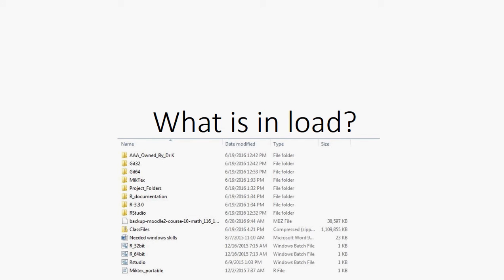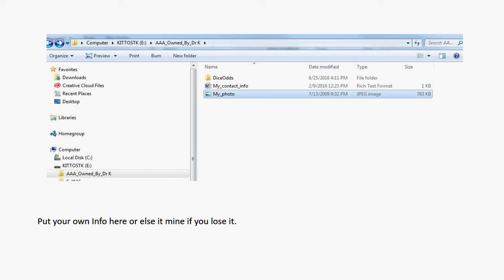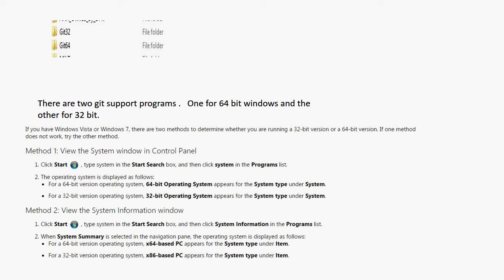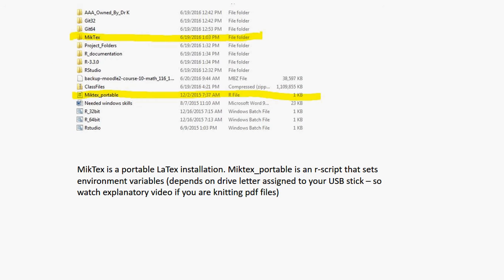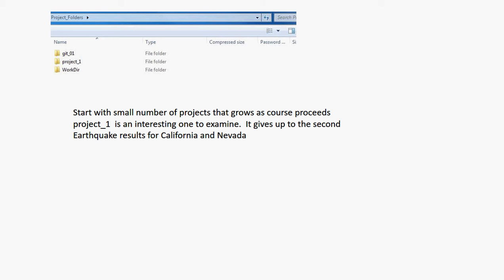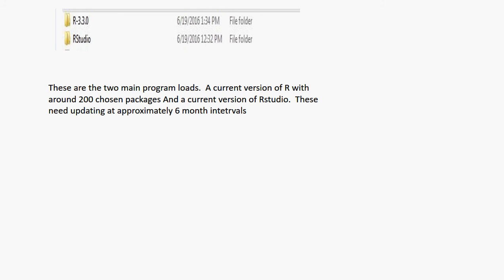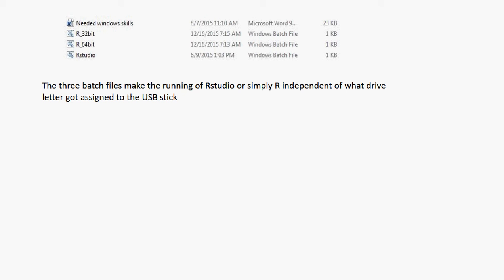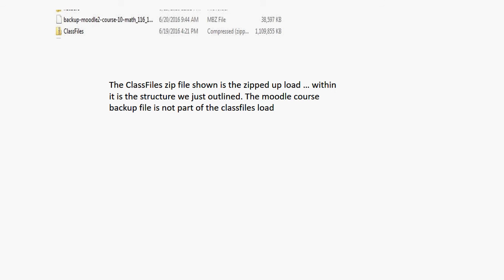Whats in load